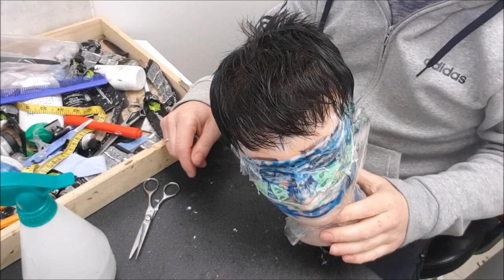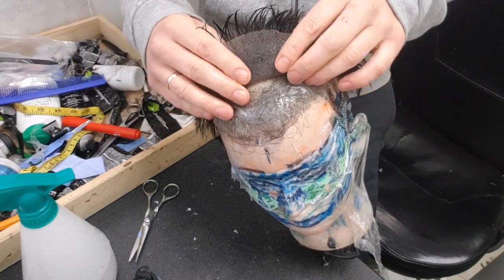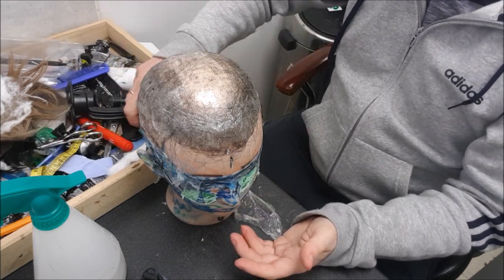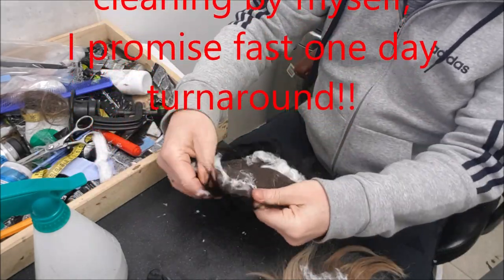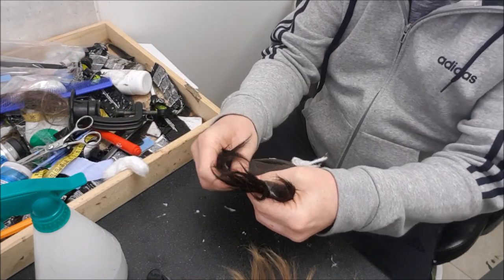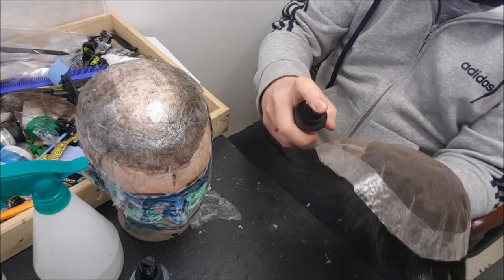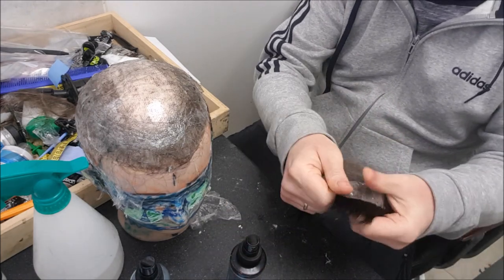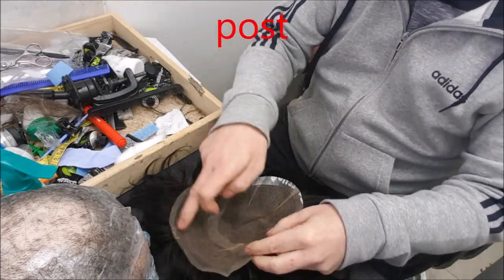Hair replacement tutorial , How to remove, clean and reattach your hair system by yourself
In this video I explain how to remove, clean and reattach your hair system.. simple basic self maintenance during coronavirus outbreak .for more help email.